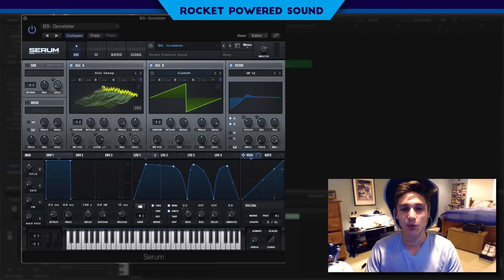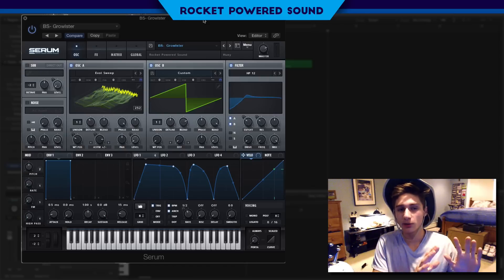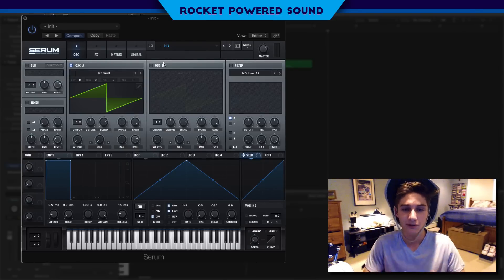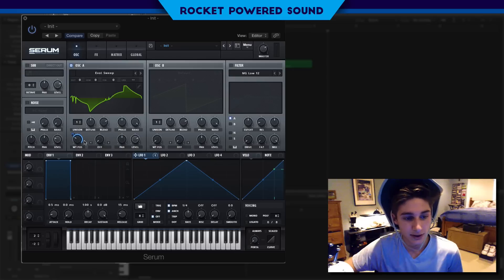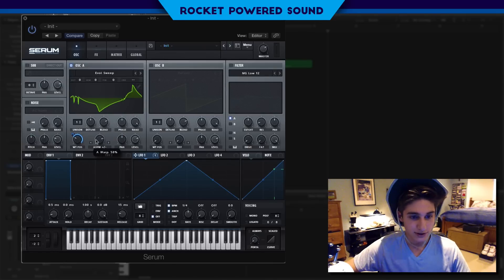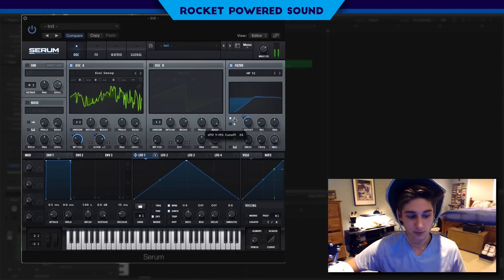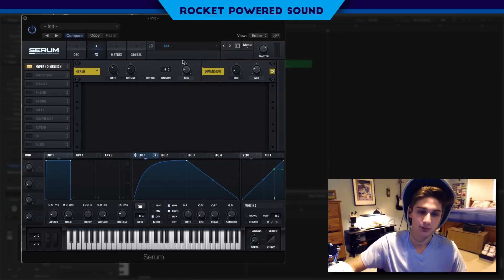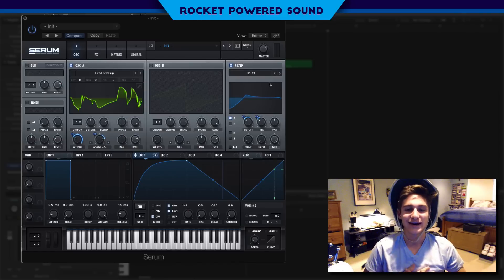Virtual Riot/Getter Wet Growl Serum Tutorial (Free Preset)